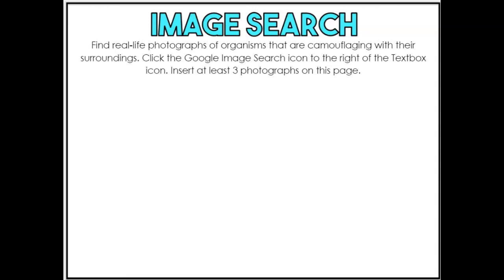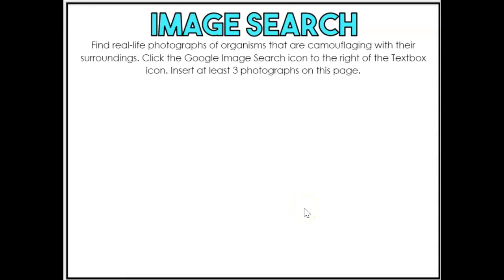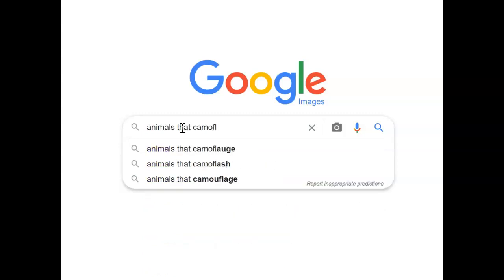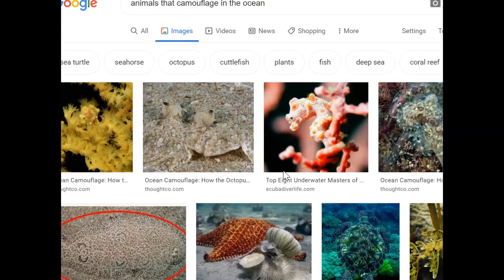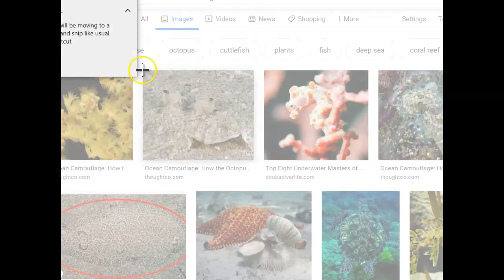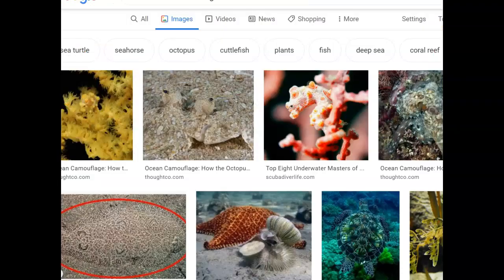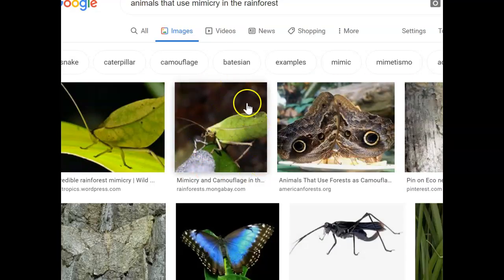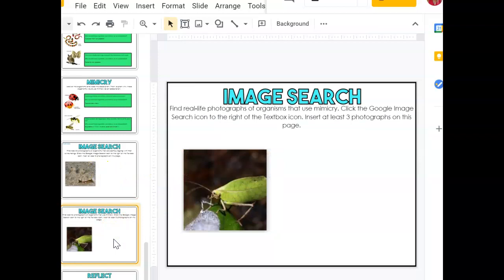Physical Adaptions- Day Six